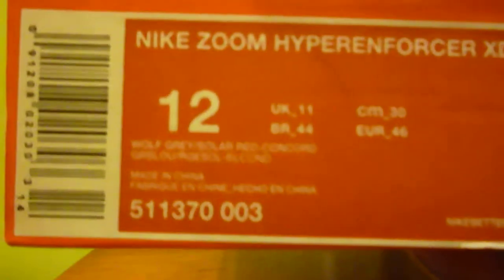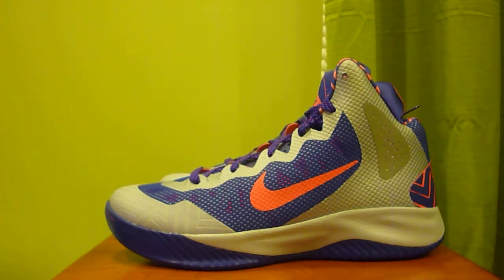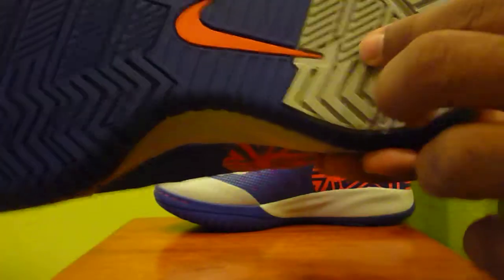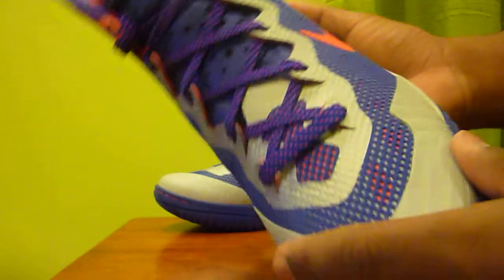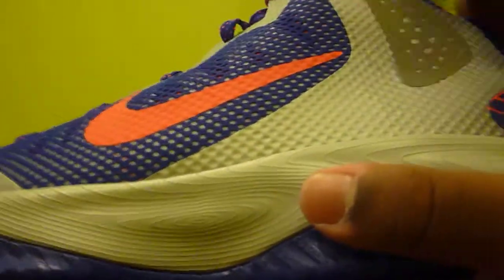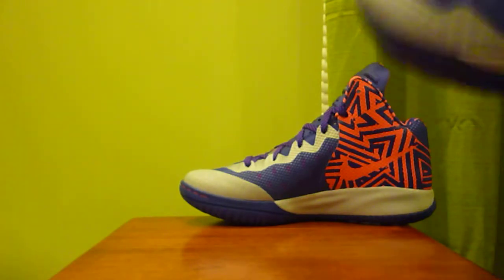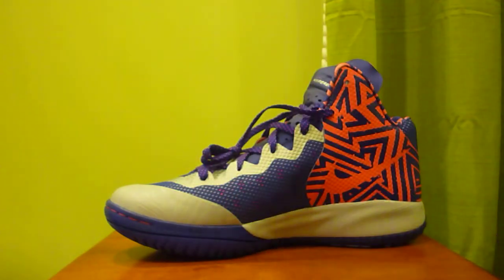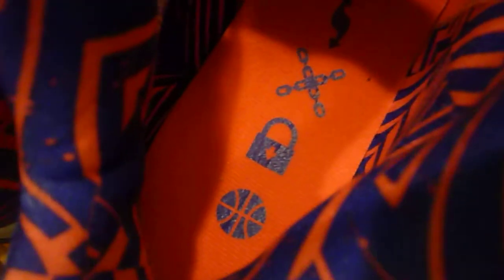Nike Hyperenforcer XD Concord/Solar Red Review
sorry i haven't had time to post a video in a while.